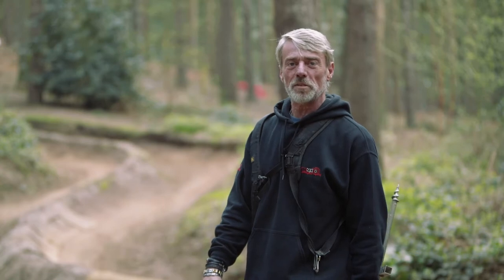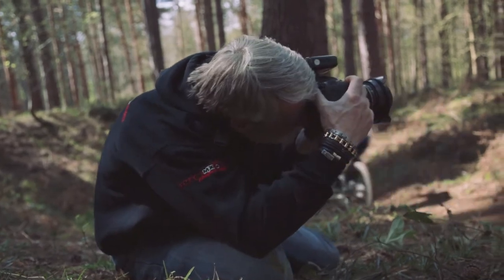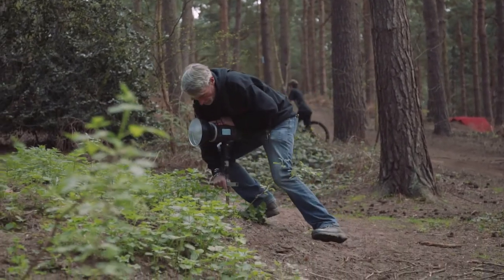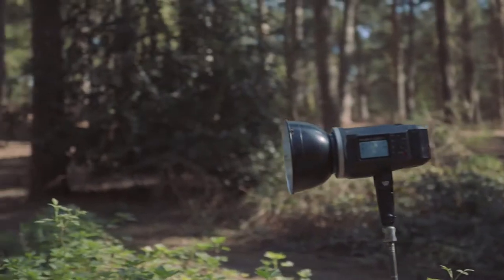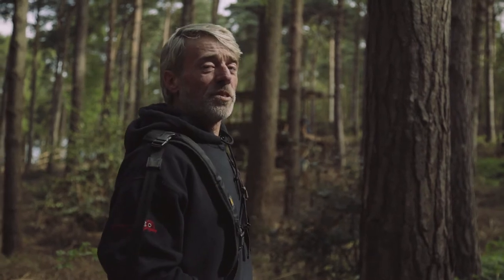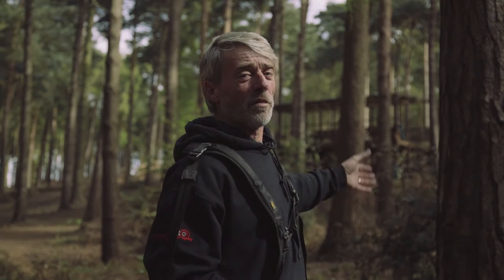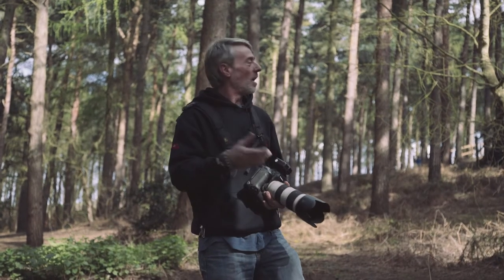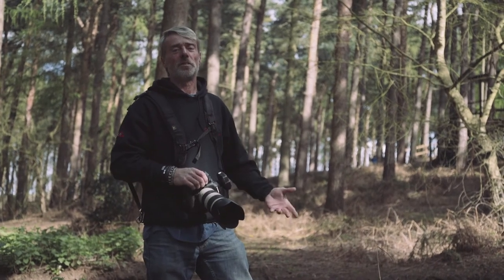Trail Bike Photography | Colin Brister x PIXAPRO | CORNER Part 1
- In this episode I will be demonstrating how the PIXAPRO CITI600 can be used to get action shots of a rider in action hitting the corners of a slalom.